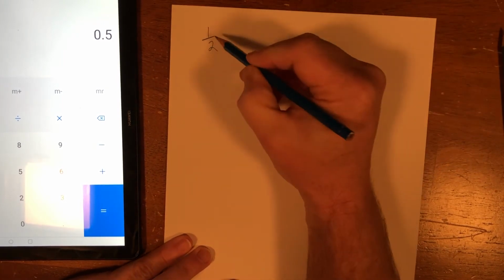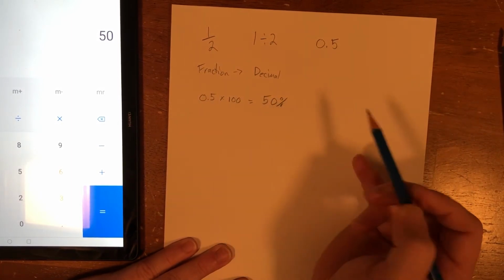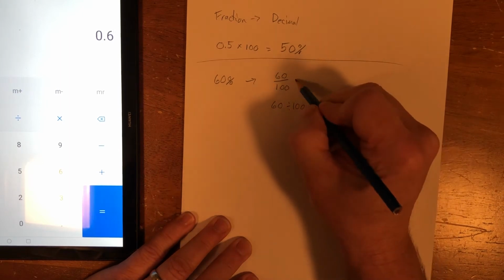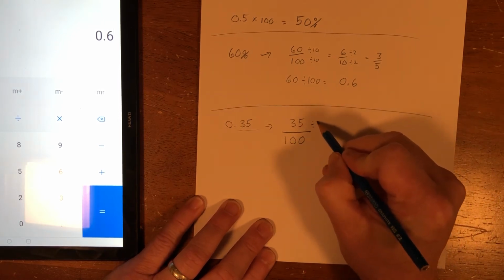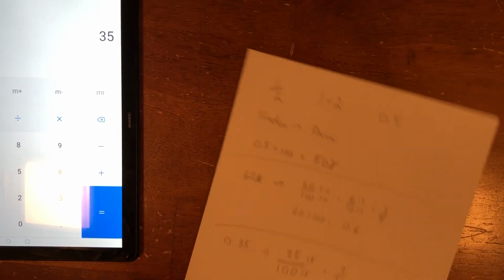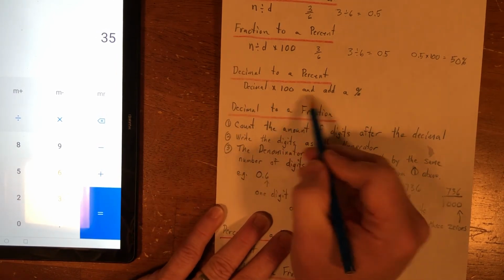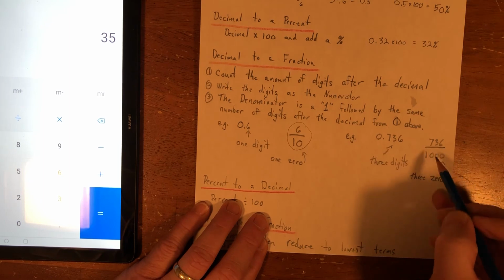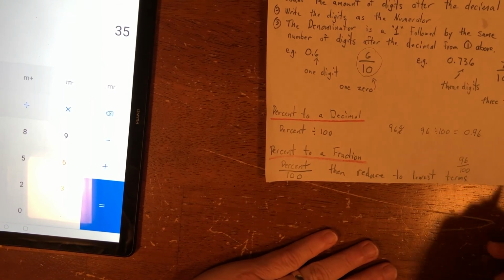Math Tutorial: Week #1 - Part A